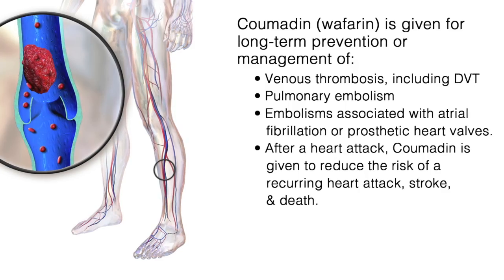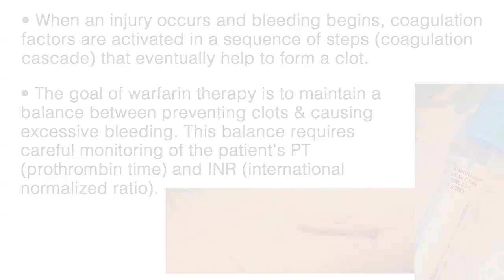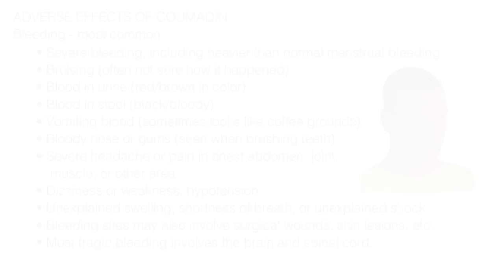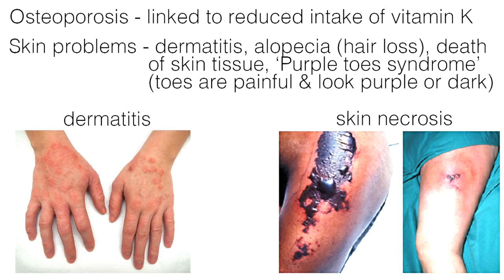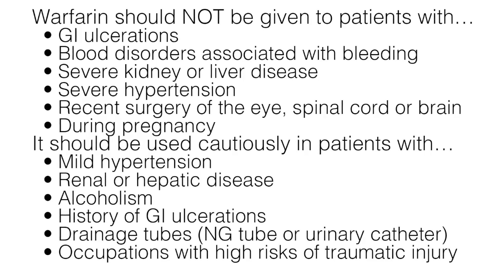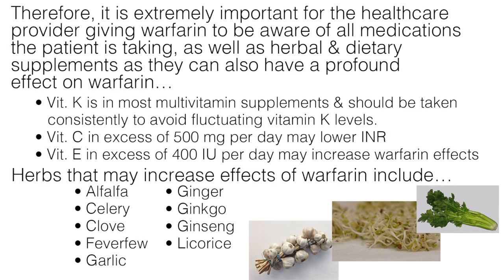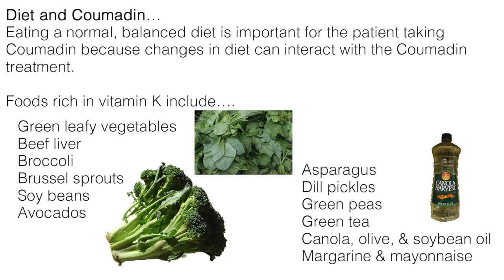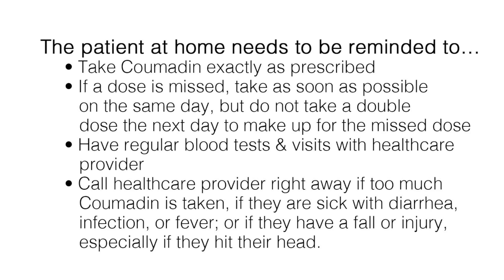Warfarin: Most Popular Anti-Coagulant? | NCLEX RN Review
Our latest video dives into one of the more popular anticoagulant drugs used in the medical field today: Coumadin.  We break down the uses, potential reactions, and alternatives of Coumadin in this video review.